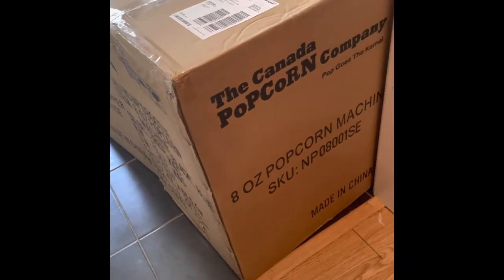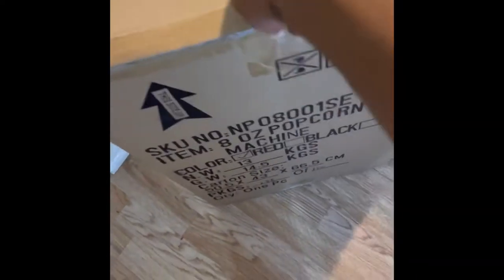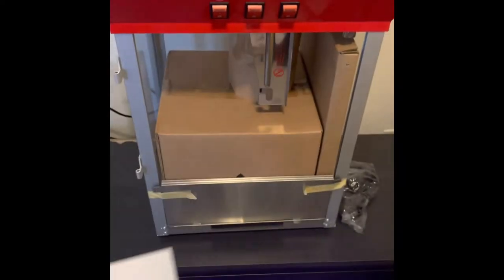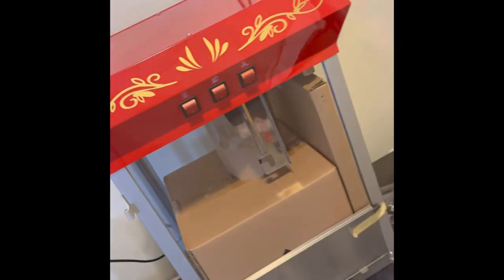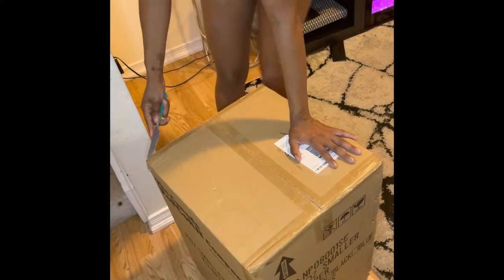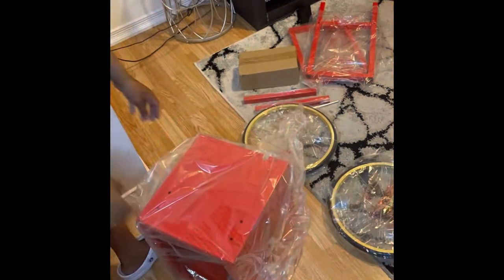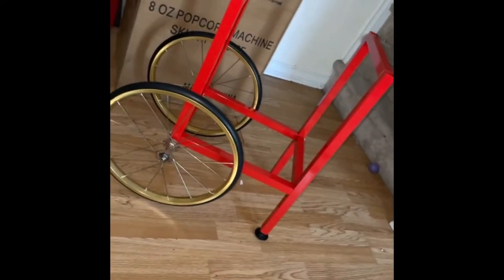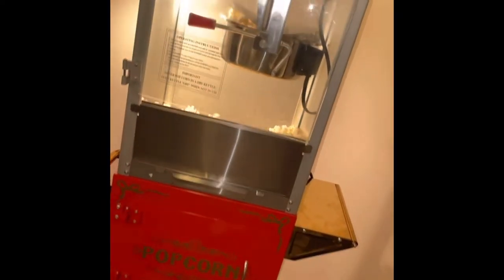HOW TO ASSEMBLE A POPCORN MACHINE 🍿 (The Canada Popcorn Company)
I recently purchased this theatre-style popcorn machine from The Popcorn Company. I rate this machine a 10/10, and would definitely recommend! Watch this video to see how I assembled it. Our popcorn machine will be available for rent very soon for customers in the GTA!